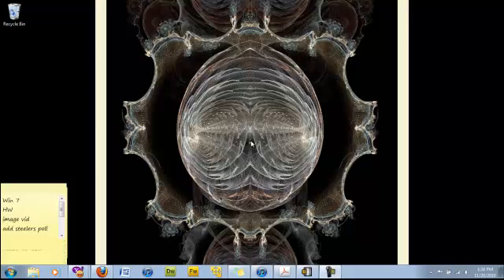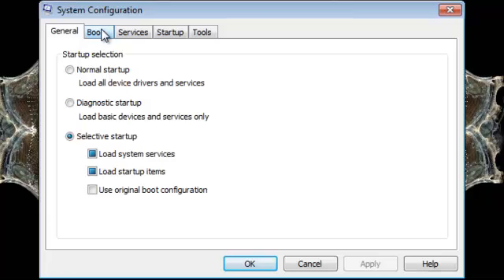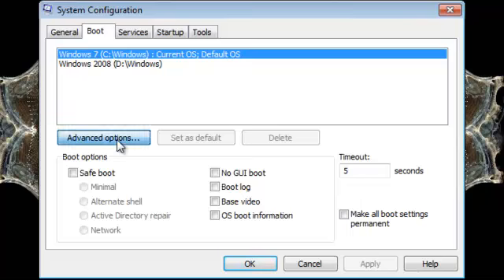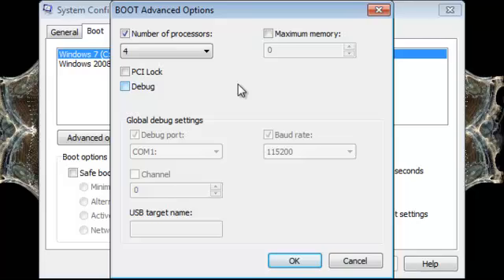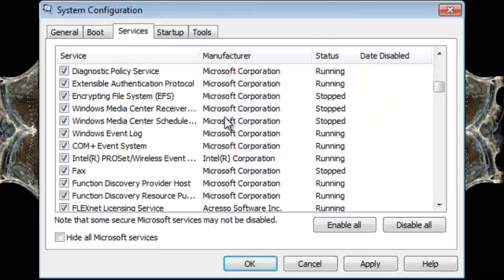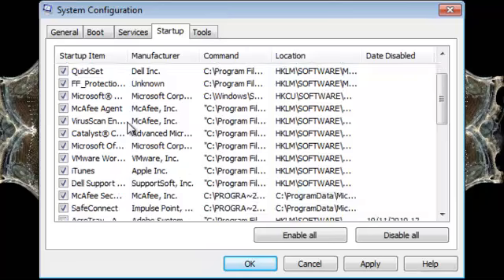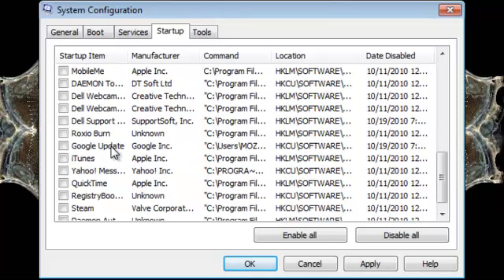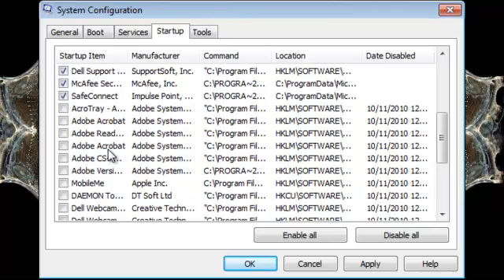Remedy Slow startups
Using Win7 System Config to speed up your machine